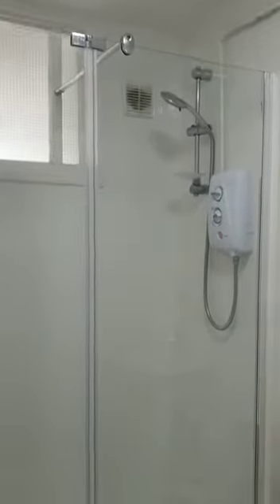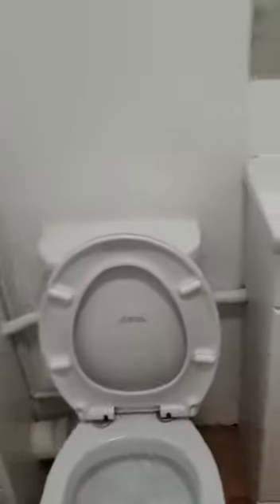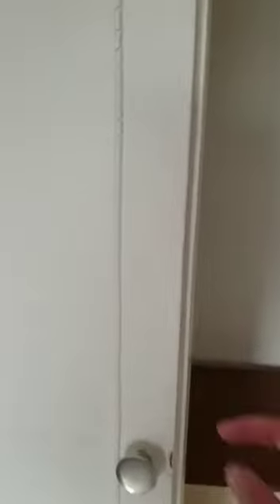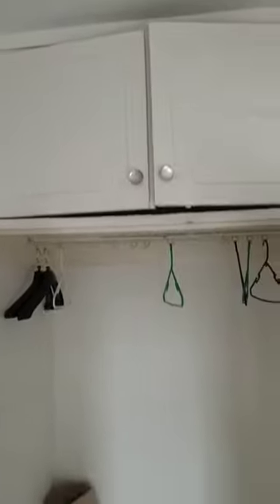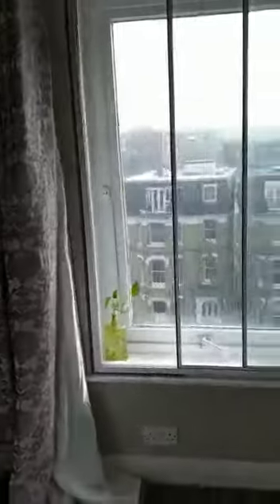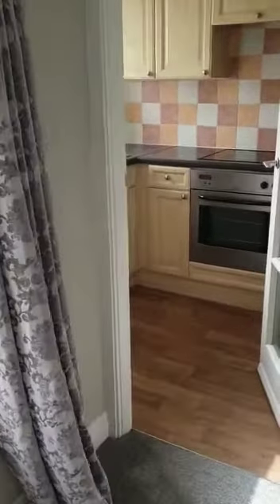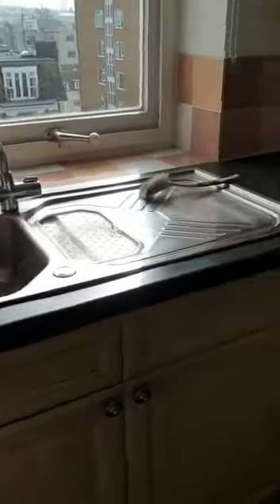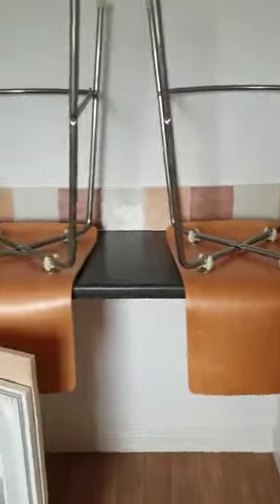Marlborough Court - 6th floor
Recently refurbished u/f 6th floor studio flat in p/b block in central Hove. Good size studio with ample storage (16x9). Modern kitchen + breakfast bar (8x6) - NO plumbing for w/m. Shower room + elec shower. Hall with storage. NSH. Single working professional only. No smokers or pets. Parking-N. C-Tax-A. EPC-D.